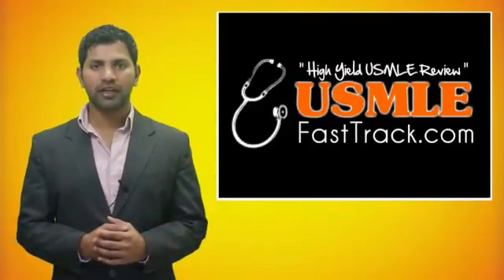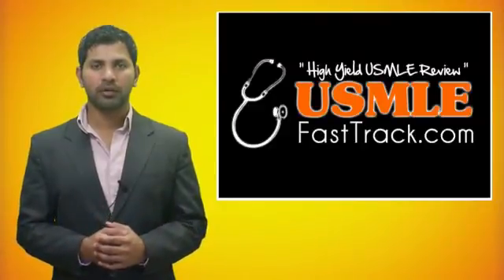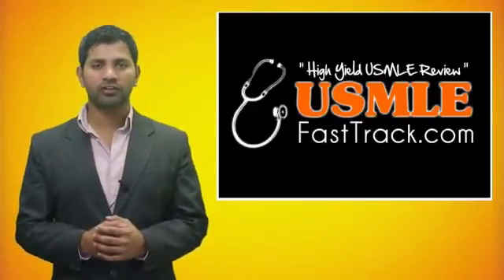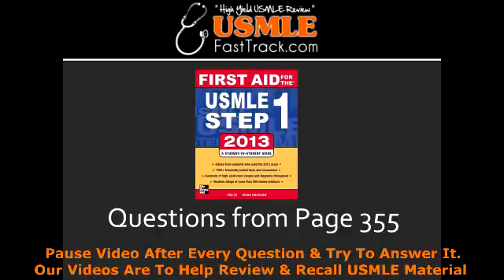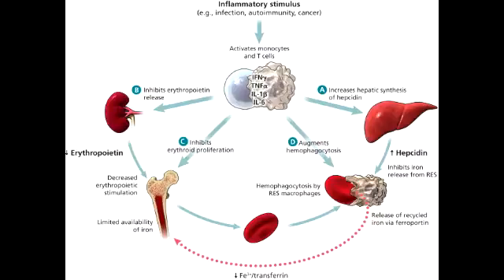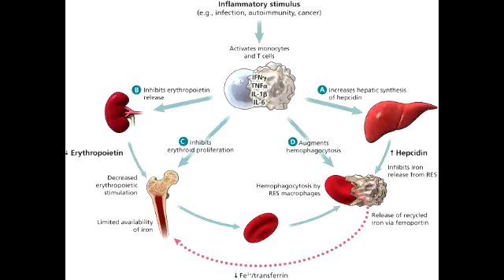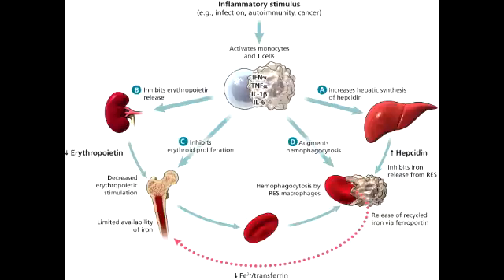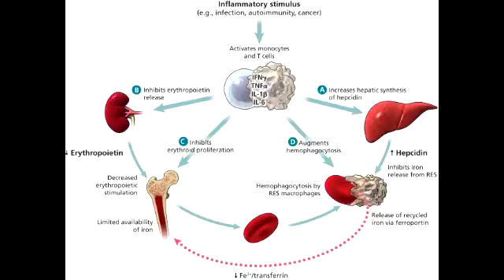Anemia of Chronic Disease (ACD)